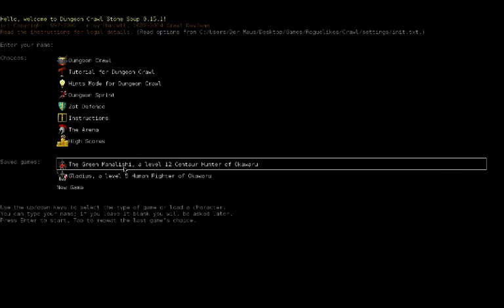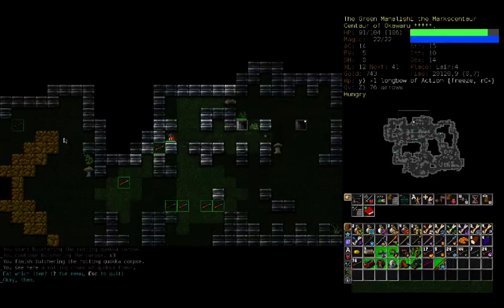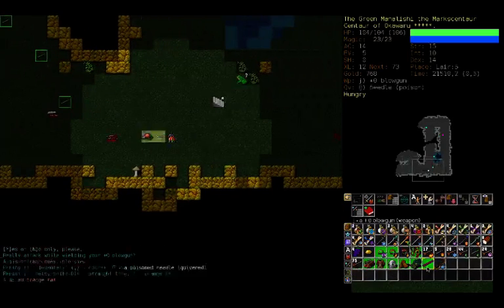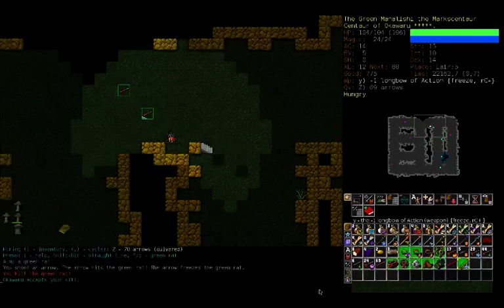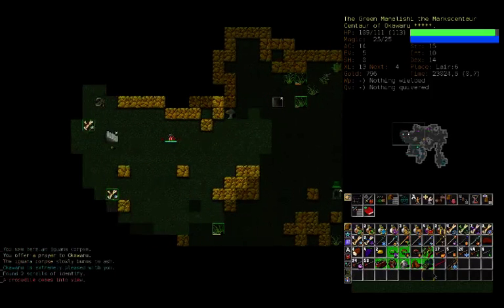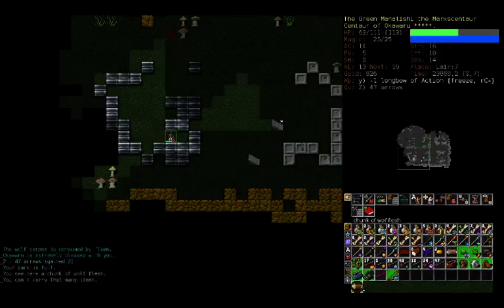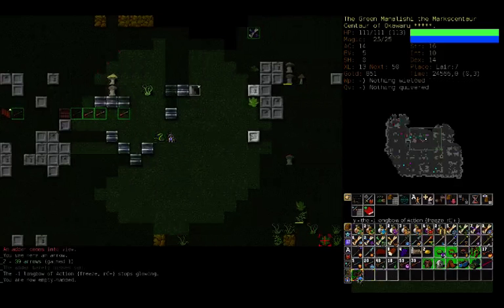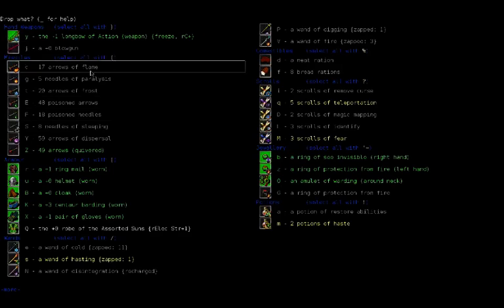Let's Play Dungeon Crawl SS, The Green Manalishi, Episode 6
let me introduce you to my latest Dungeon Crawl Stone Soup character: The Green Manalishi, Centaur hunter.

Here you get to Zoopy Joobles' excellent youtube channel with helpful tutorials and lots of DCSS gameplay videos:

At this link you can download the game for free and start your own adventures: